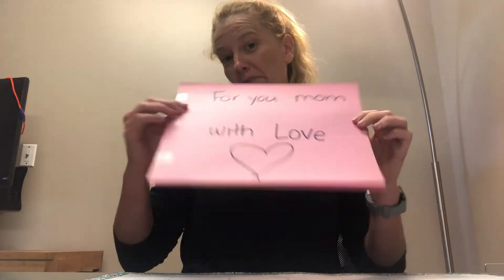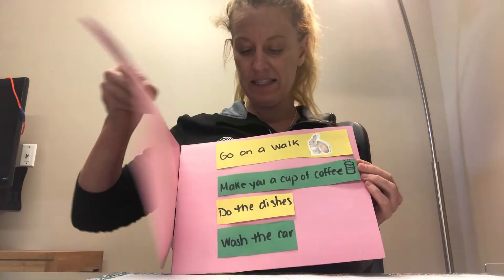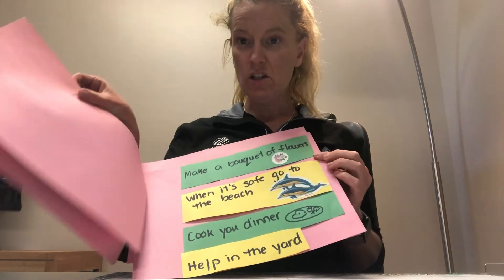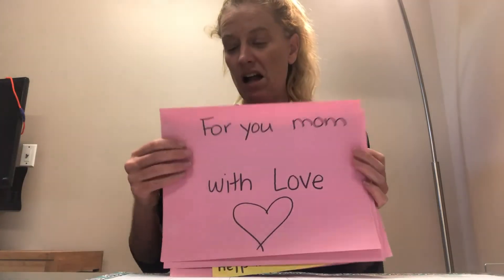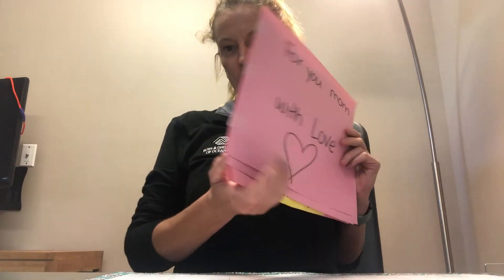Mother's Day Coupon Book | Every Monday Matters With Ms. Hillary ep. 6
Join Ms. Hillary as she complies all of our mindful Mother's Day activity ideas into a coupon book to gift to your Mom!